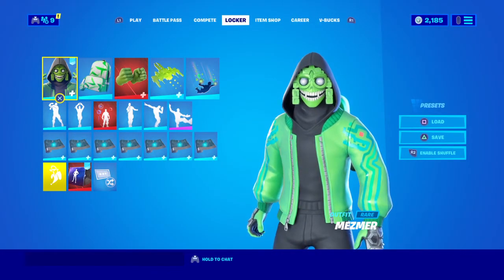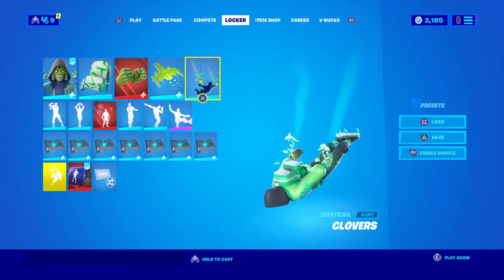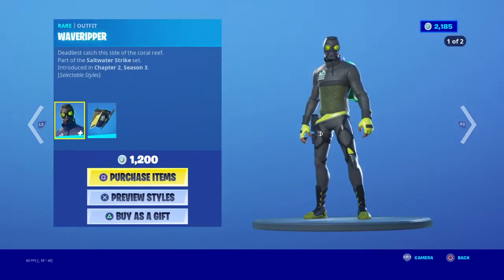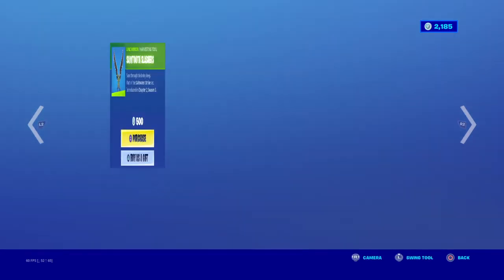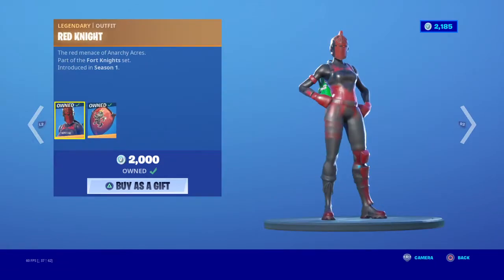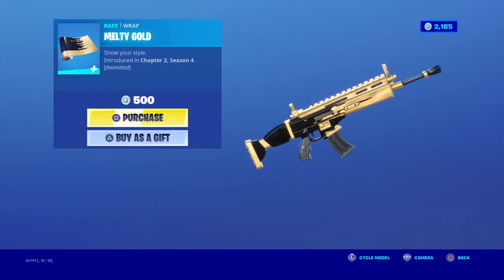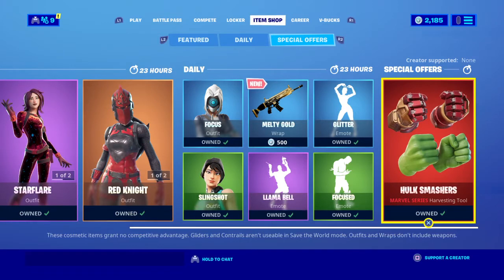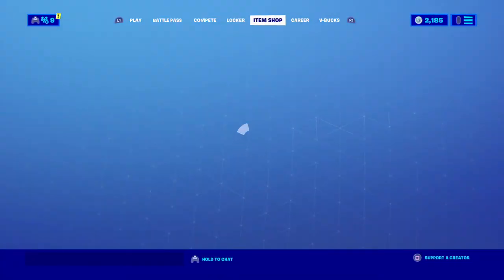Item shop September 6 2020